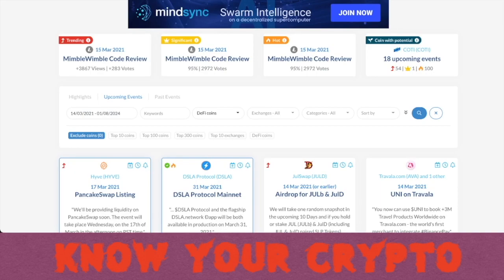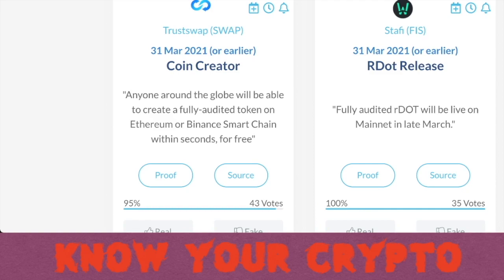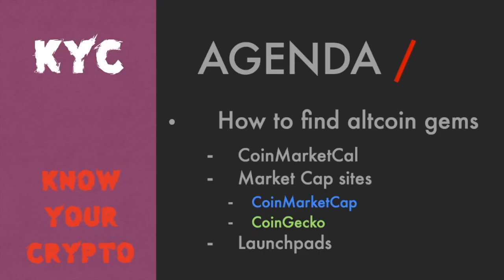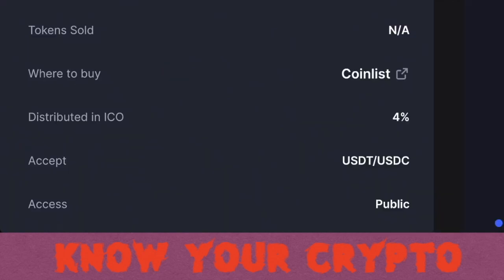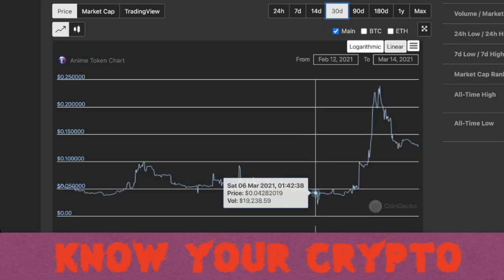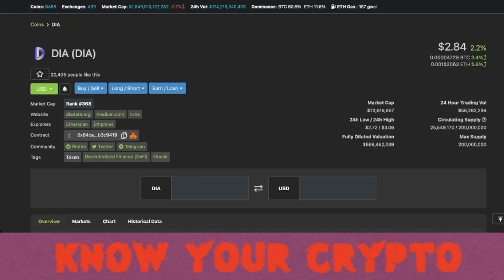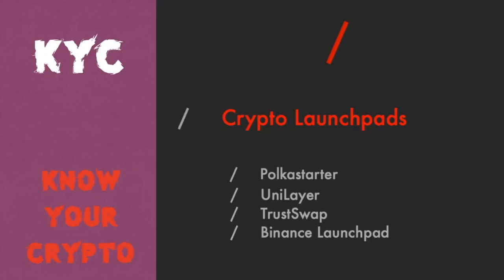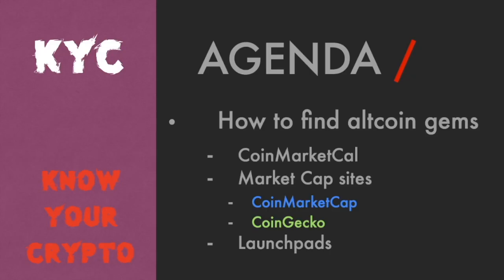HOW TO FIND ALTCOIN GEMS! (Episode 21)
This is my method for finding altcoin projects, specifically low-cap gems.